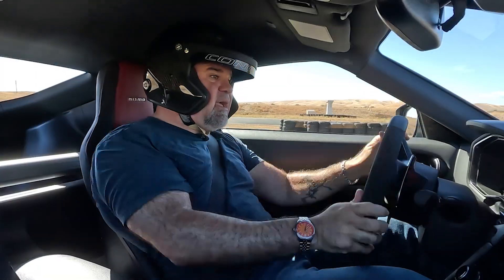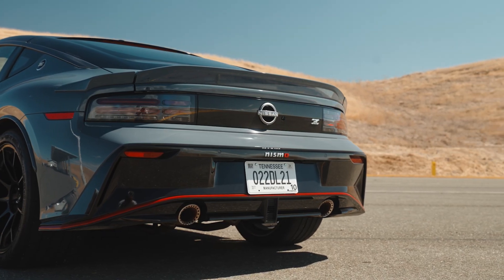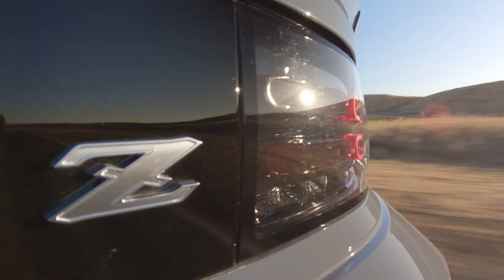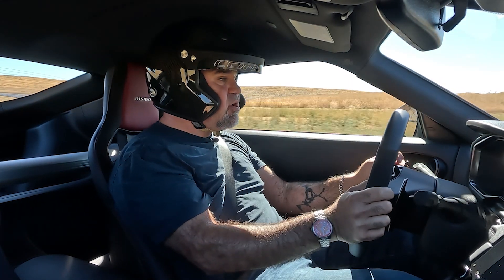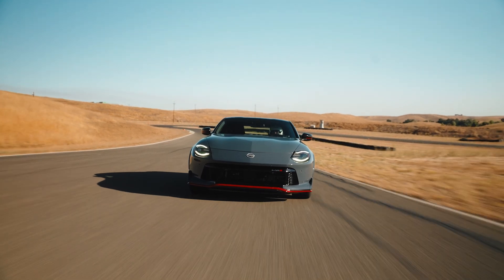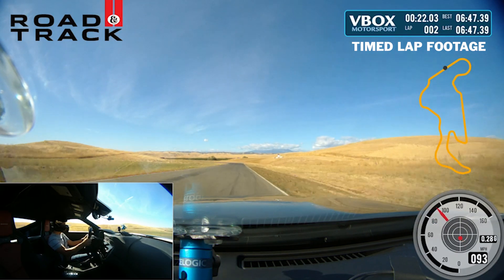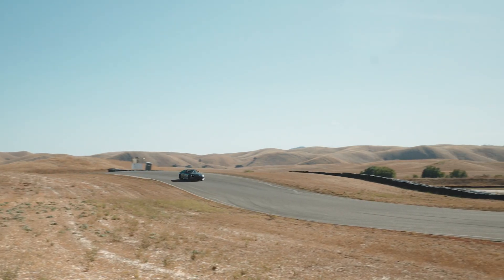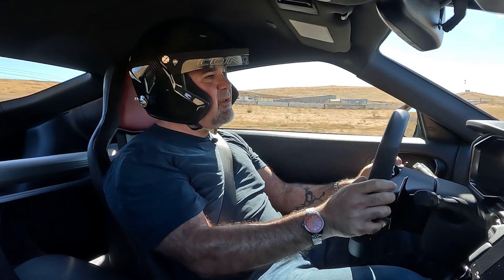Does the Nissan Z NISMO Really Need a Manual?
No manual? So what. The 2024 Nissan Nismo Z doesn't have one and doesn't need one. See how it performs in editor-at-large Matt Farah's on track at Road & Track's 2024 Performance Car of the Year test.